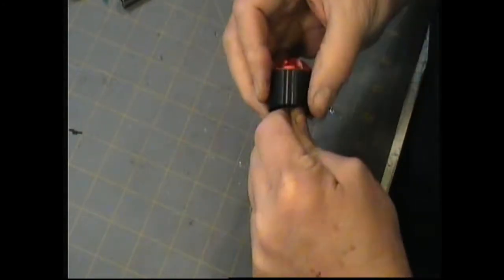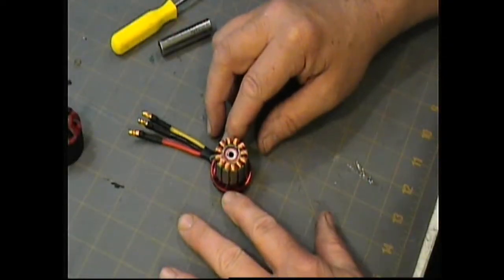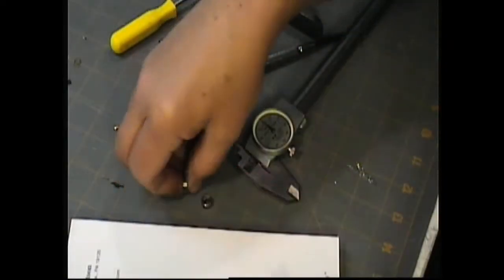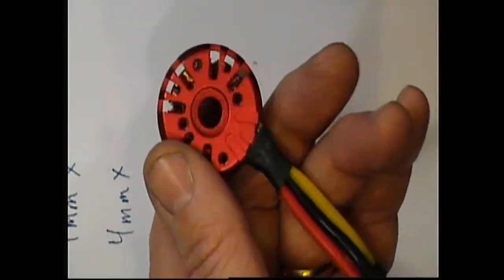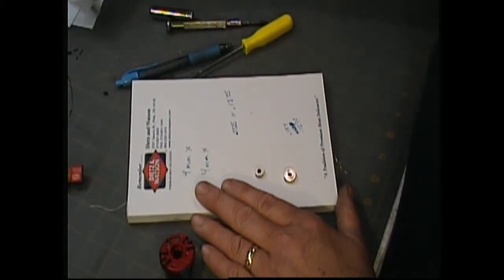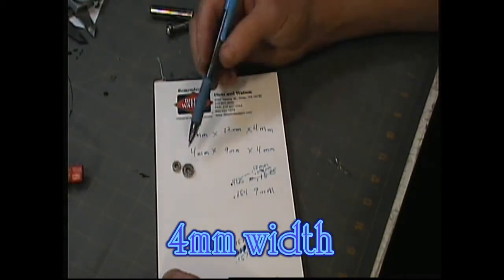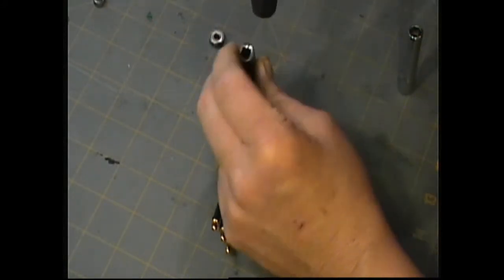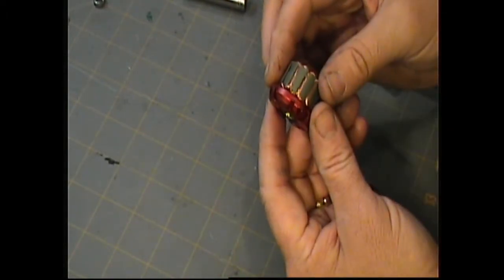RC Plane Crash Repair Brushless Motor Pt.2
2nd of 3 videos covering repair of the plane's brushless motor after a crash. Also modified the motor to accept a collet adapter.